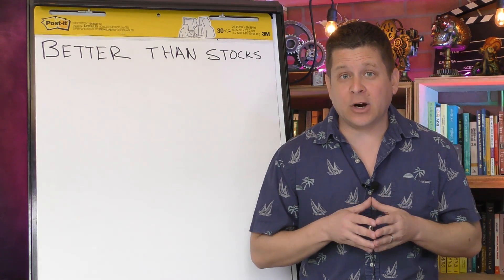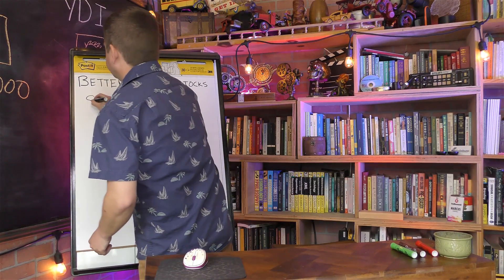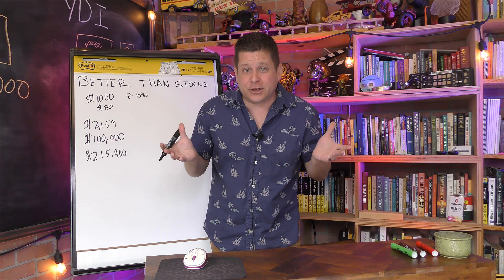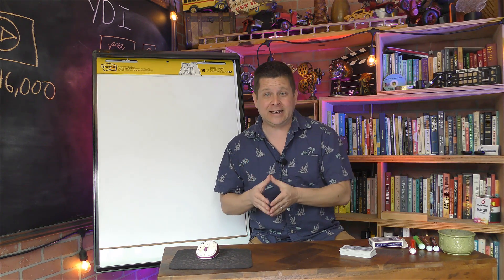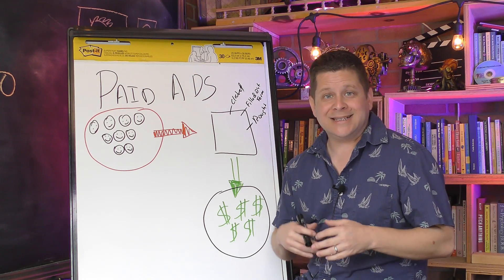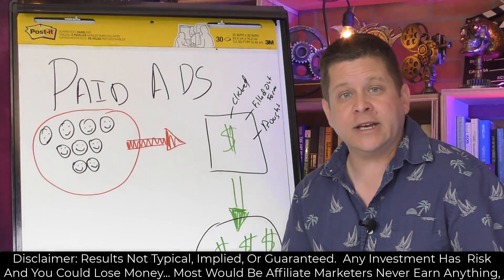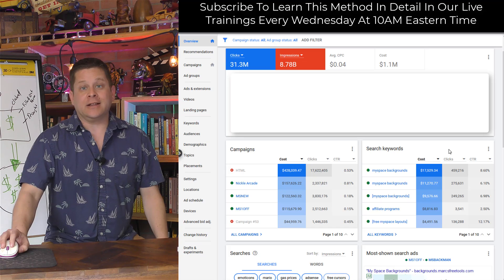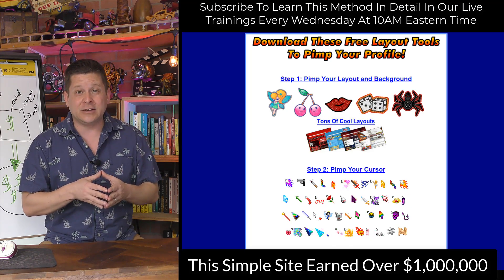Better Than The Stock Market?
in this video marcus talks about his investment business plan... marcus is not a stock investor but he does invest in something... watch this video to find out what he uses.

this is for those who may not have a lot to invest or want a way to get started without tying up a bunch of cash in something like the stock market.

results are not typical, implied or guaranteed. with any investment there is a risk of losing money... however this method will allow you to start small and grow as you learn.